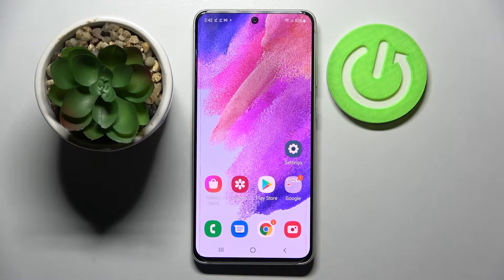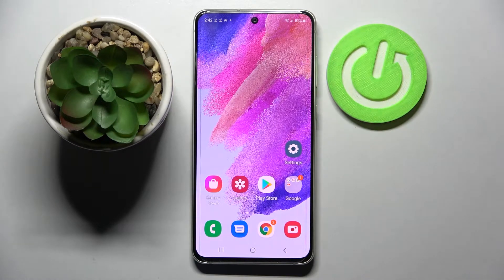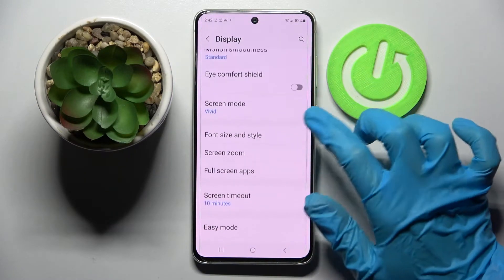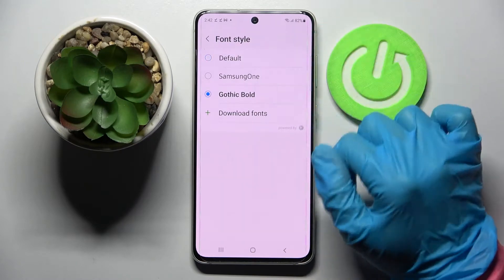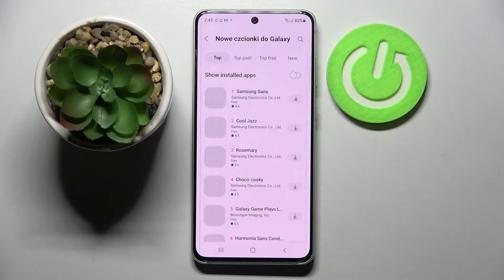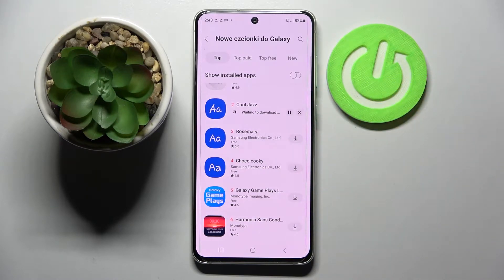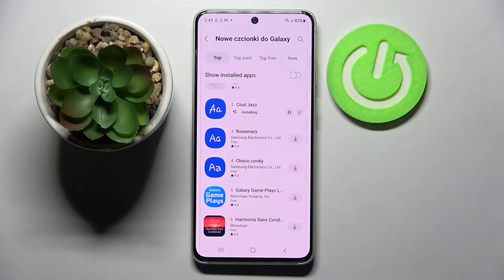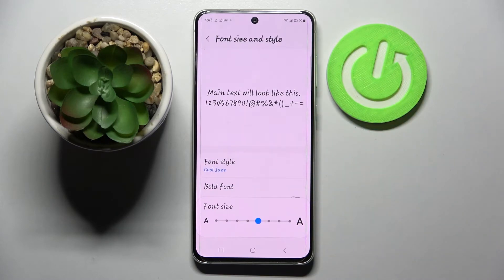How to Change Font Style on SAMSUNG Galaxy S21 FE - Adjust Font Style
Find out more info about SAMSUNG Galaxy S21 FE 5G:
Hi! If you want to change the default font on your SAMSUNG Galaxy S21 FE, you should open this tutorial. Our specialist will show you how to enter the display settings, and then how to go to the font style settings - you will find a few fonts there, but if you want to download more fonts, you can download them from the Galaxy store - we will show you how to do it. If you want to know how to change the font size in SAMSUNG Galaxy S21 FE, go to our YouTube channel and watch the tutorial created by our specialist.